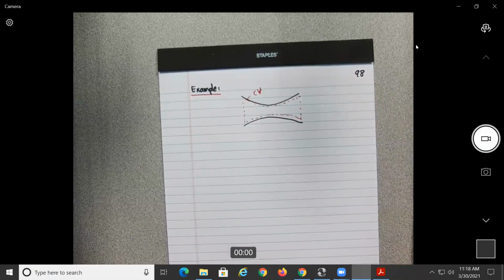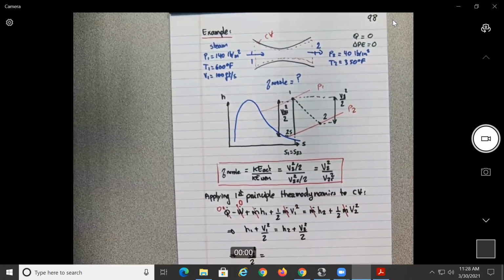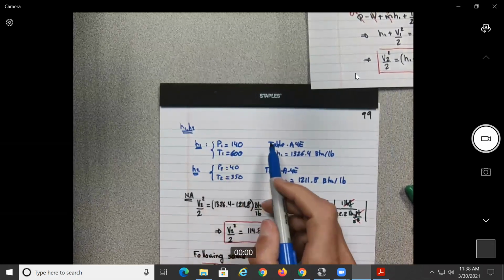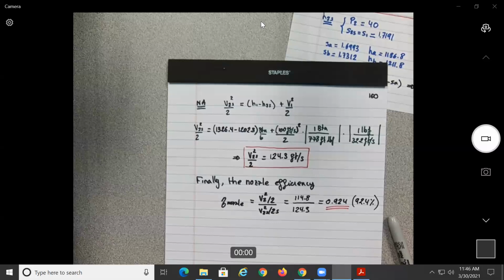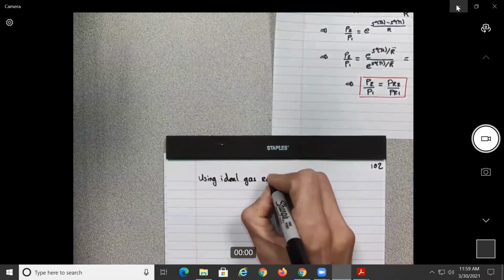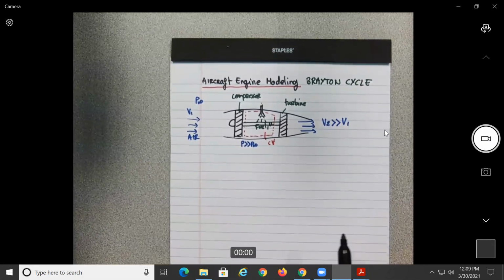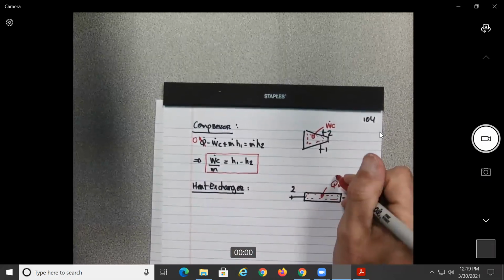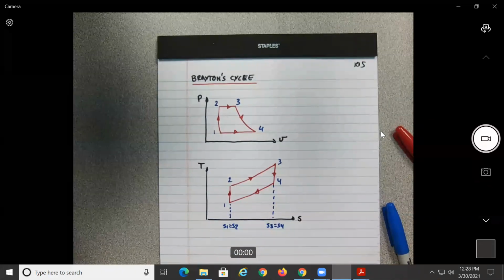EGN3343 Lecture 19